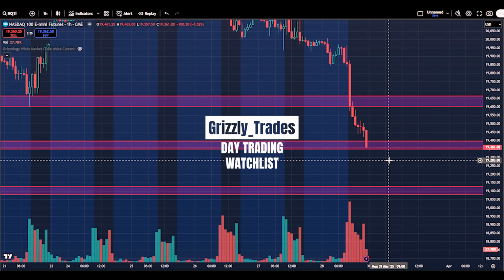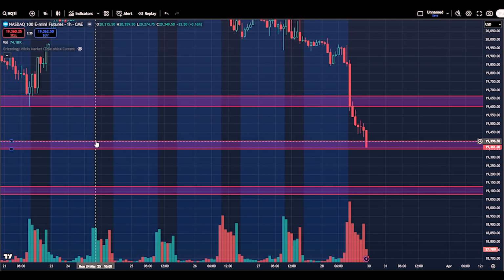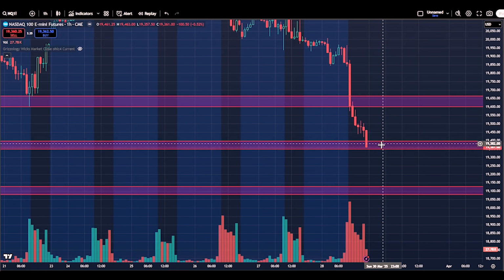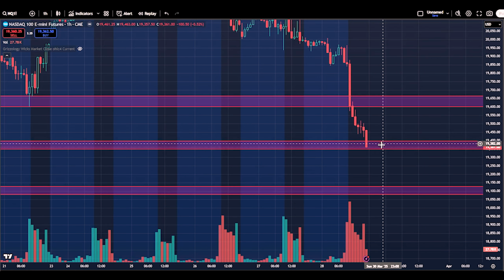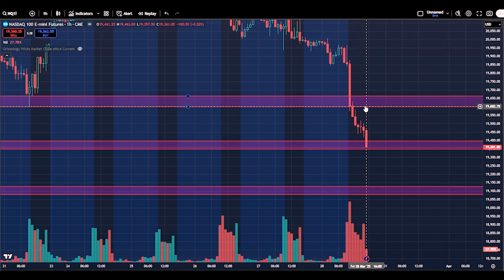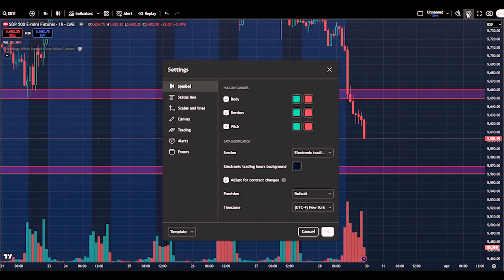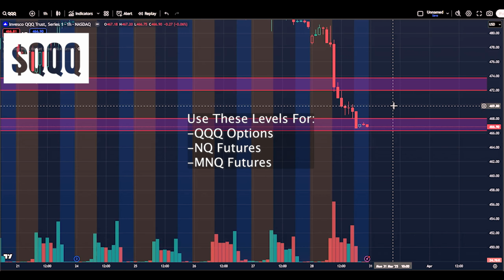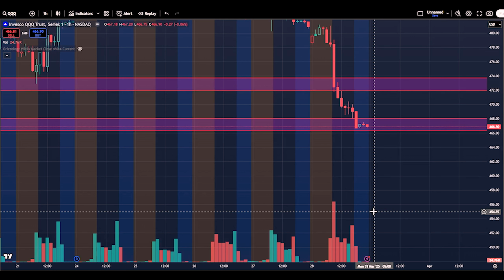Day Trading Watchlist - SPY QQQ NQ ES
In this video I'll be going over my watchlist for this week, including SPY QQQ  NQ and ES, as well as some announcements at the end.

Remember!

Come trade with me at Team Bull!